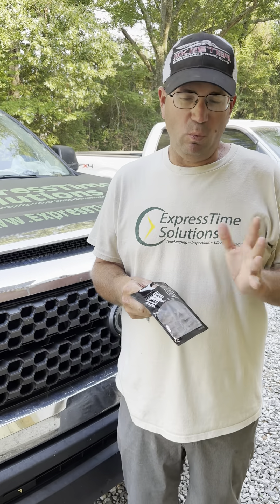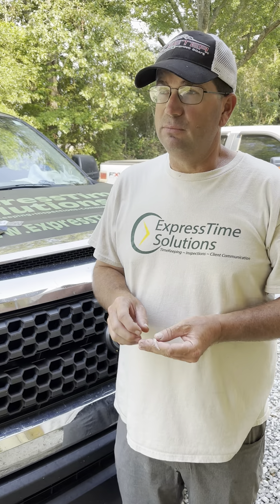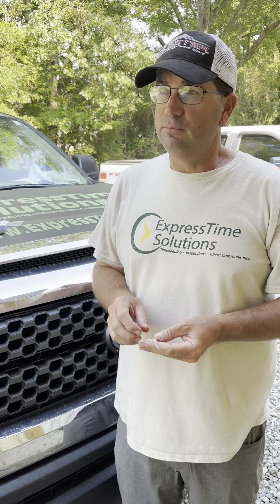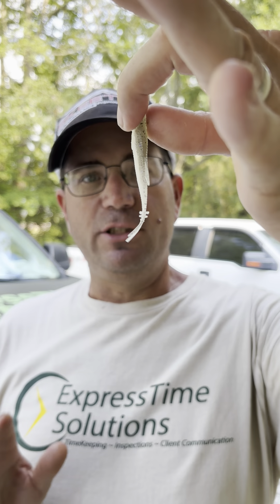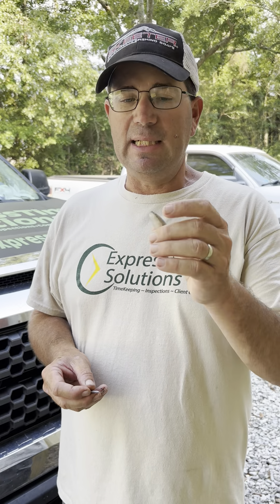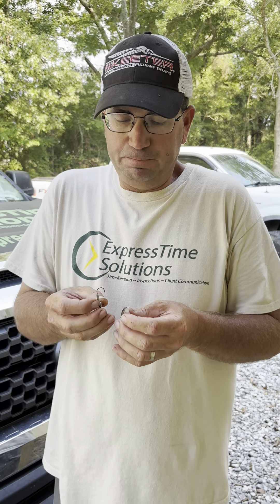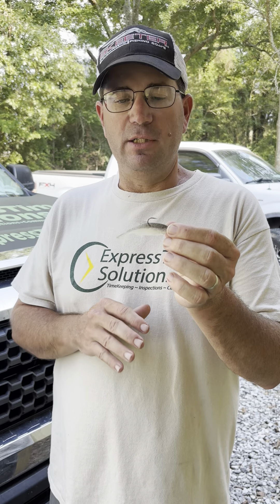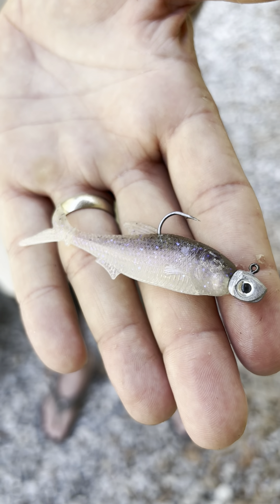Black Label Player Shad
What sets the Black Label Player Shad apart from all the other minnow style baits out there?           and many local tackle stores